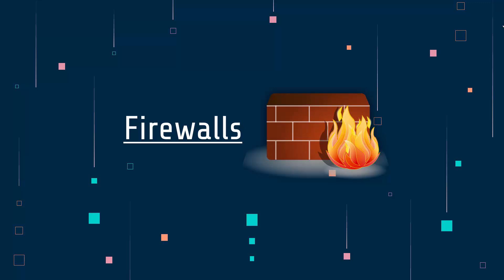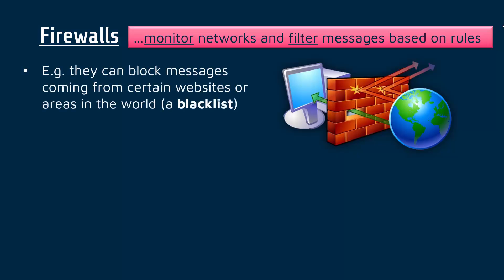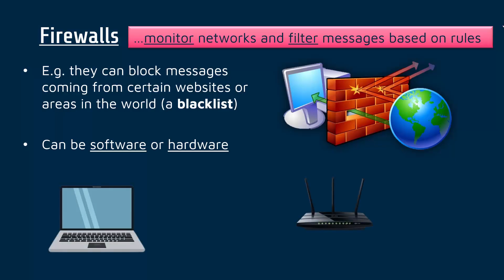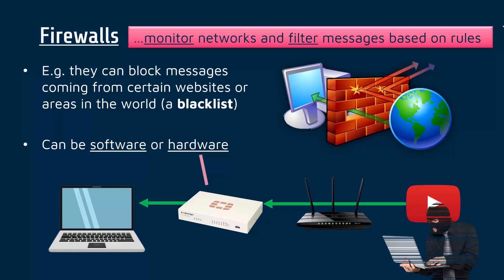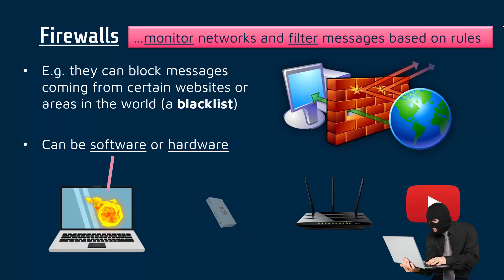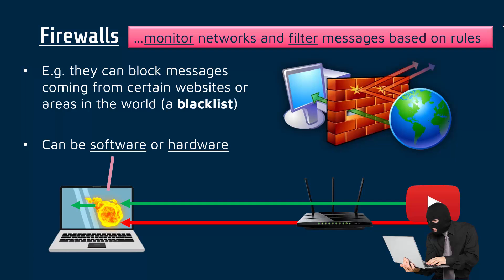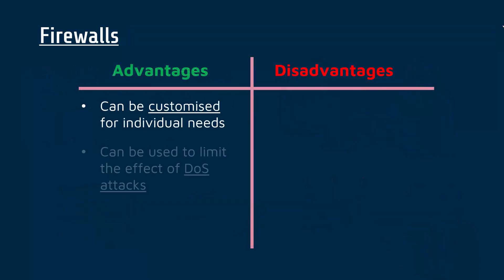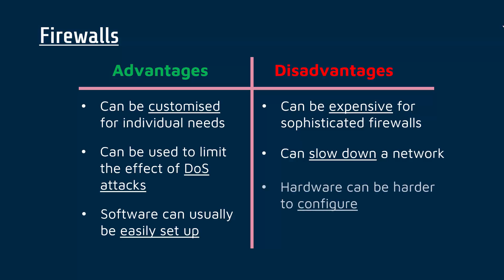Firewalls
Explaining what is meant by a firewall and how it can be used as a data-level protection method. The difference between hardware and software firewalls are discussed, as well as their general pros and cons.

This video is primarily designed for the written exam (Component 3: Effective Digital Working Practices) for the Pearson Edexcel BTEC Level 1/2 Tech Award in Digital Information Technology. Video #4 for B2. Also applicable to OCR GCSE Computer Science.